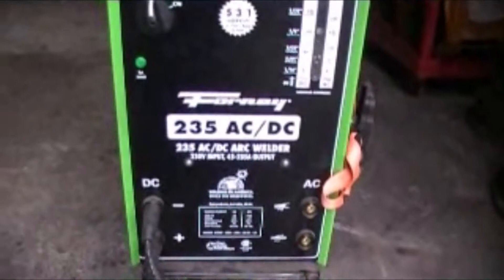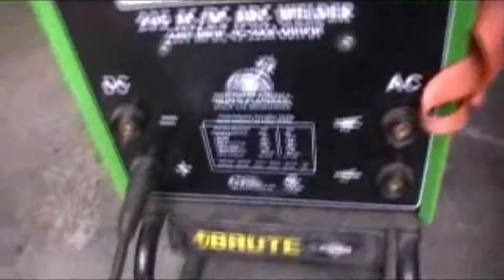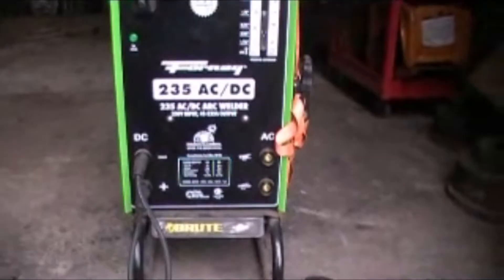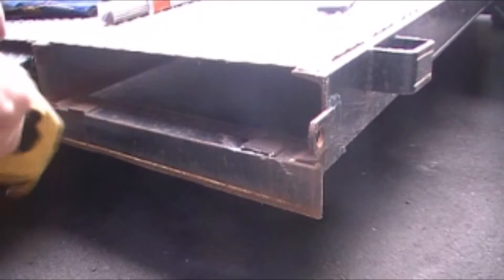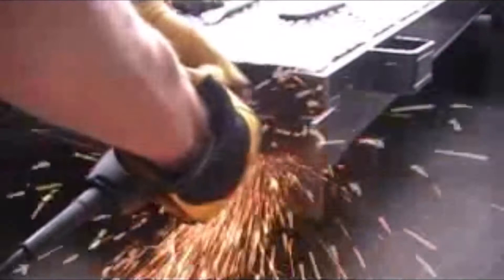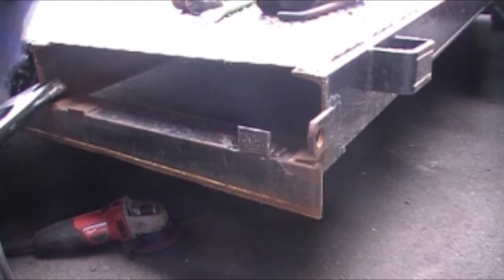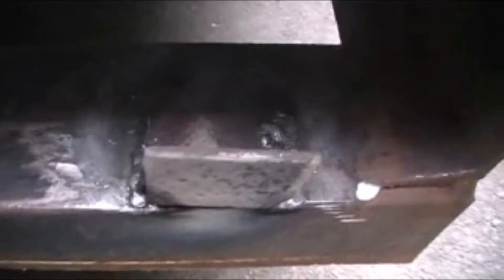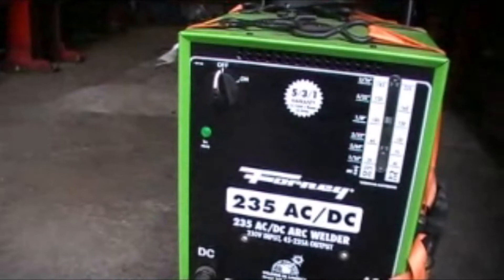WELDING AND USING THE FORNEY 235 AC/DC ARC WELDER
Welding some new ramp tabs om my trailer using my Forney Arc welder